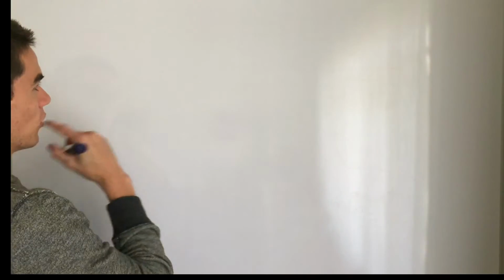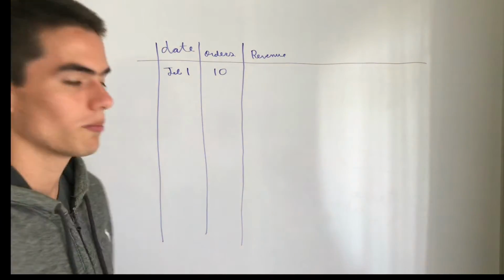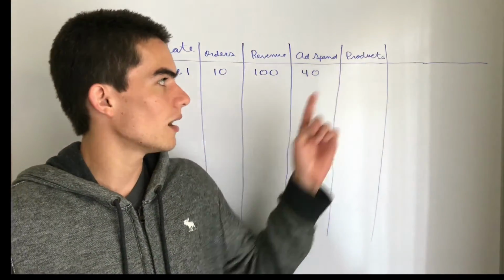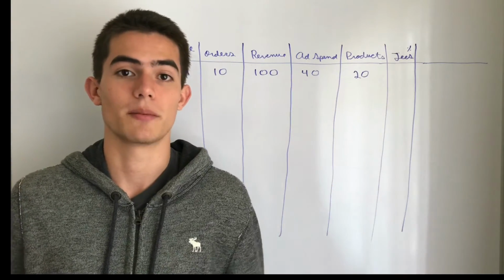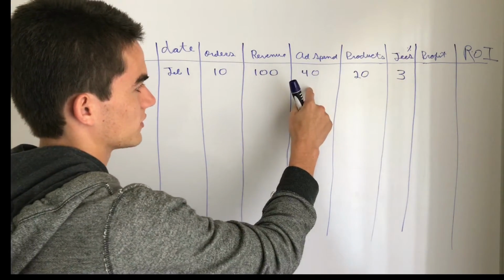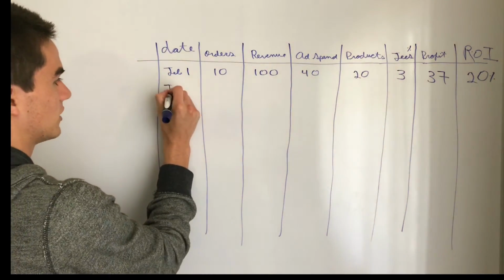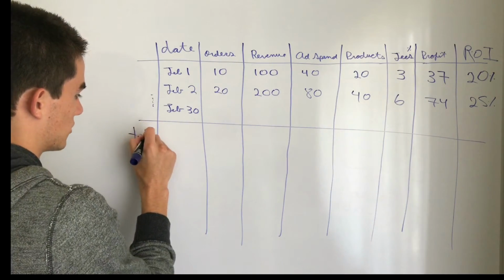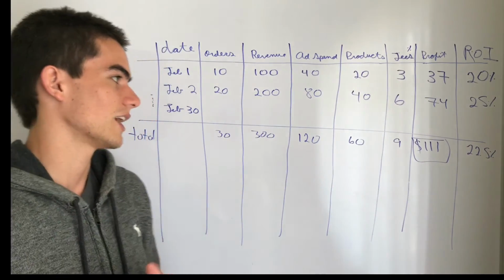How To Track Your Profit & Loss In Your E-commerce Business | #24